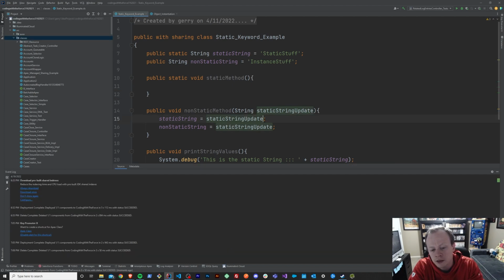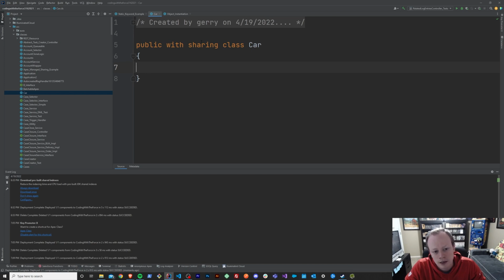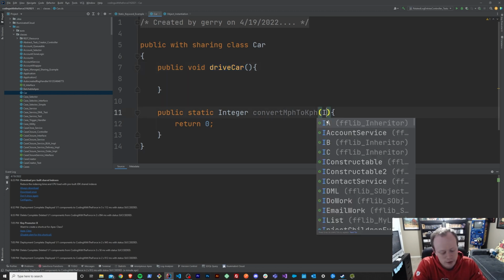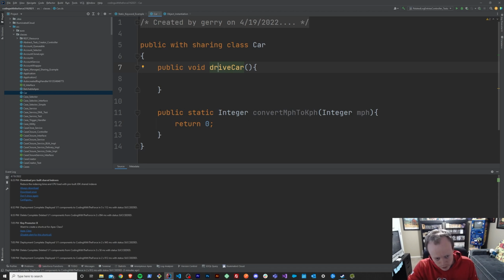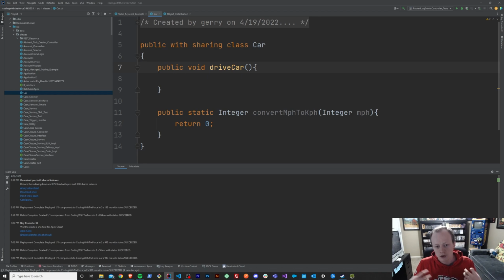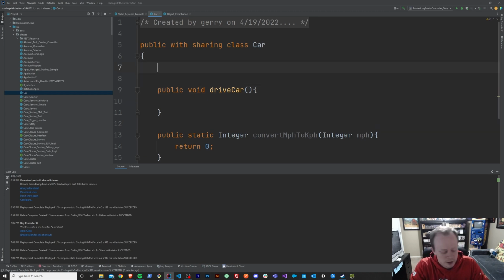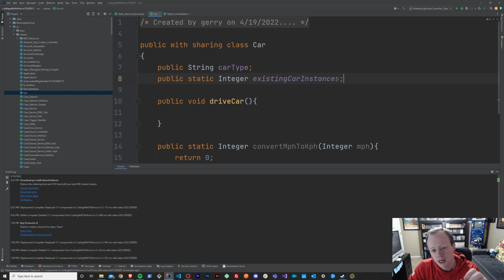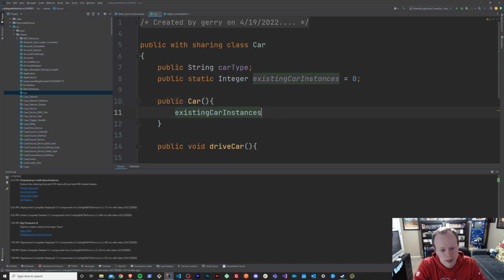Salesforce Apex Master Class (Ep. 21) - When to use the Static Keyword in Apex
In this episode we go over when to actually use the static keyword in Apex!

Special Thanks to our Producers Below (your support means a ton!):
Gabe Hirakawa

Table of Contents:

0:00 - Intro
1:20 - When to use the static keyword
2:25 - When to use a static method
8:02 - When to use a static variable
12:02 - Outro